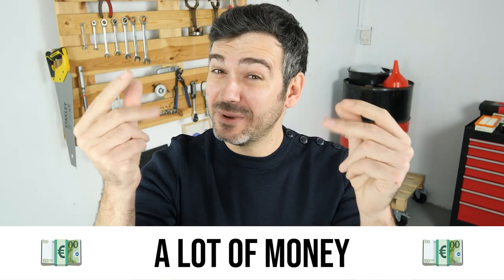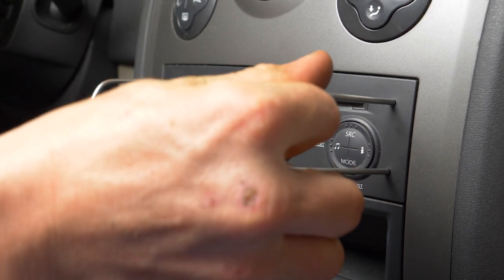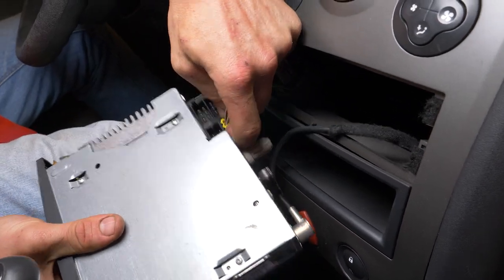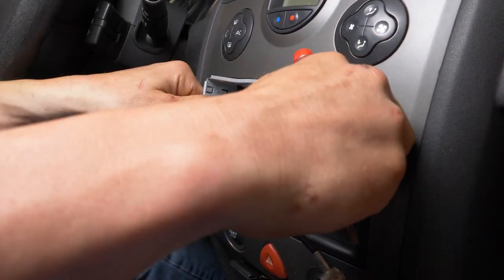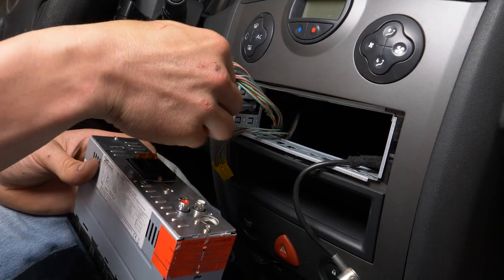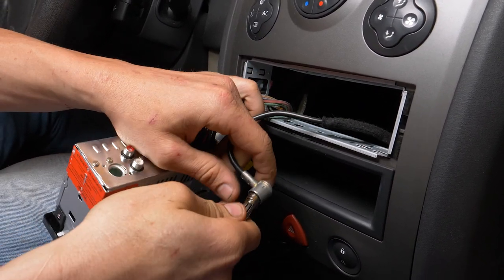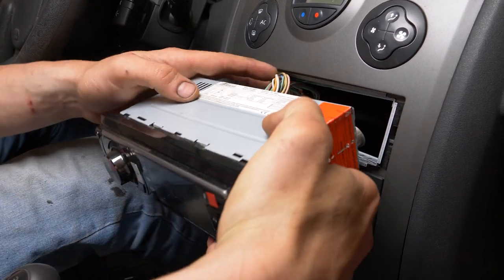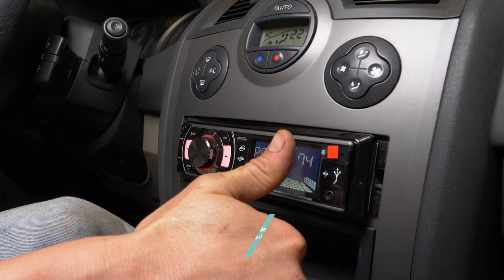How to install the car stereo Megane mk2 📻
Replacing the car radio on a RENAULT Megane mk2.

Needed tools
-💣🤖🏆The complete toolbox recommended by UseTool EN to repair your Megane mk2

- Needles
- Flat Head Screwdriver (optional)

🔝💪Safely lift your Megane mk2 with the hydraulic jack and axle stands recommended by UseTool EN 💪🔝

- "No lifting equipment necessary to carry out this operation"

🚗📢💡 RESSOURCES 💡📢🚗

Usetool's warnings
Before installing the new car radio, carefully adjust the metal rack making sure that it doesn't move at all.

Some car radios require an antenna adapter.

If the new car radio doesn't have a steering wheel controls jack or outlet, these controls won't work.

📽❤️🚨 USEFUL VIDEOS 🚨❤️📽